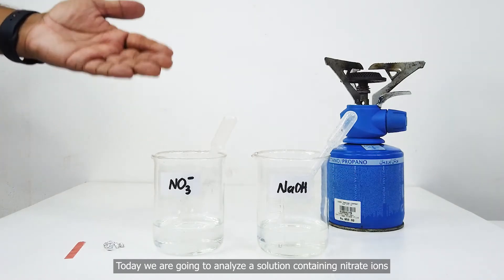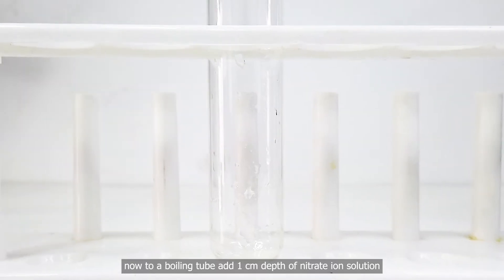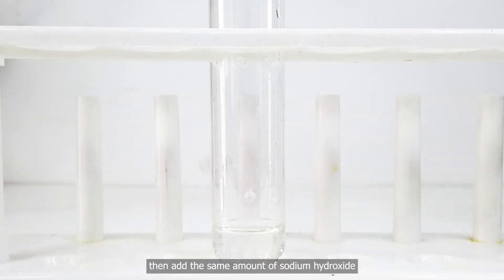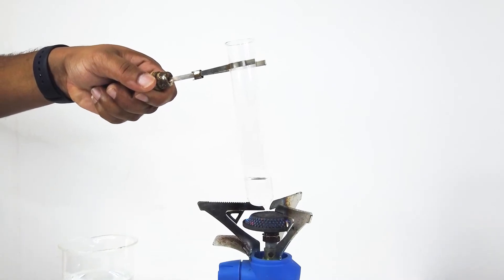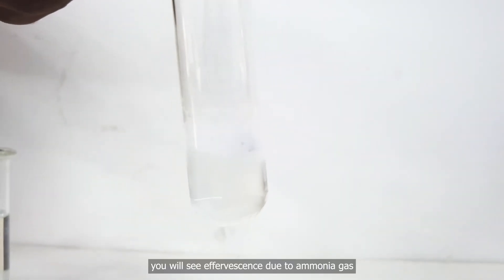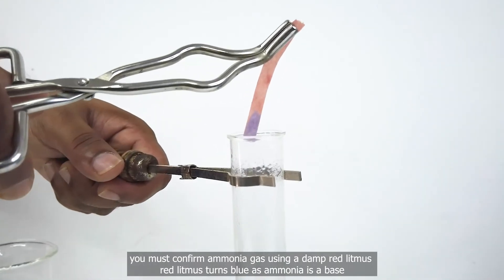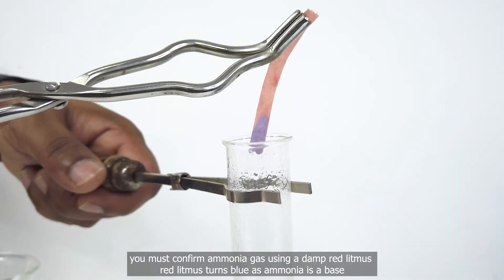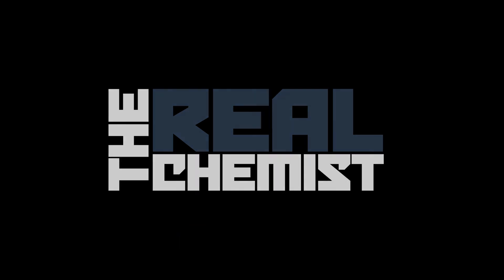Qualitative analysis of nitrate ions | The Real Chemist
Today we are going to analyze a solution containing nitrate ions

We need Sodium hydroxide
Pieces of Aluminum foil and red litmus paper

now to a boiling tube add 1 cm depth of nitrate ion solution
then add the same amount of sodium hydroxide

then heat the mixture until the solution starts to boil slightly

now to the hot solution add Aluminum foil

you will see effervescence due to ammonia gas

you must confirm ammonia gas using a damp red litmus

red litmus turns blue as ammonia is a base